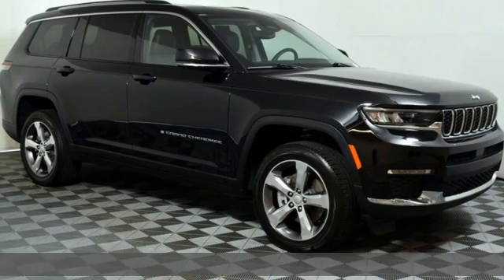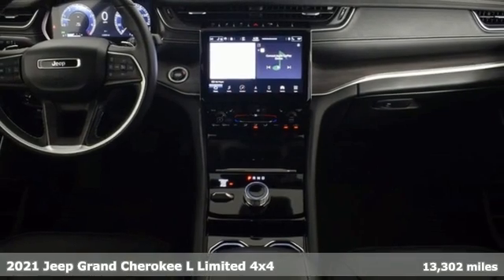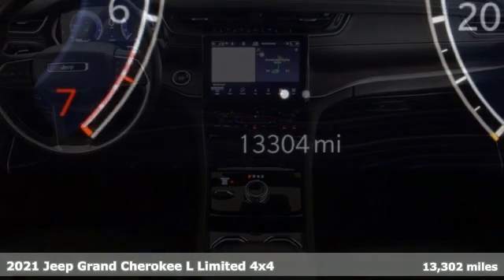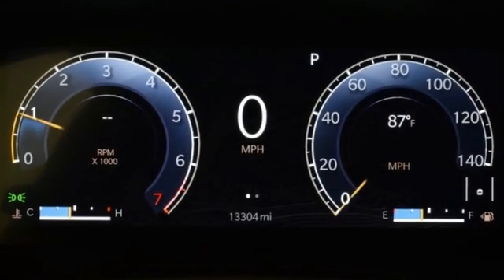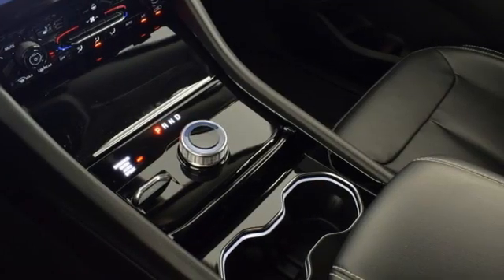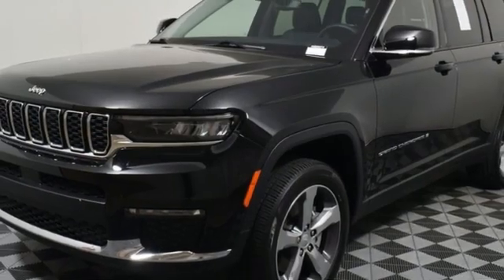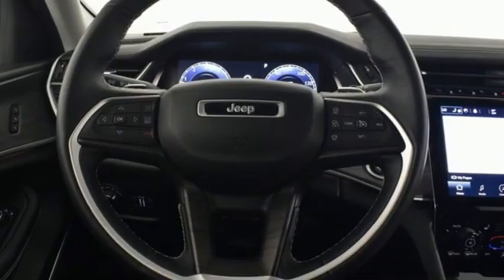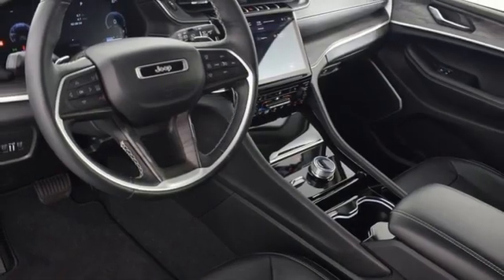Used 2021 Jeep Grand Cherokee L Marietta Atlanta, GA KB82973 - SOLD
Year: 2021
Make: Jeep
Model: Grand Cherokee L
Trim: Limited
Engine: 3.6L V6 24V VVT
Transmission: 8-Speed Automatic
Color: Black
Interior: Global Black
Mileage: 13302
Stock #: KB82973
VIN: 1C4RJKBG1M8101517
PANO ROOF! NAVIGATION! 20" WHEELS!

Address:
1715 Cobb Parkway South